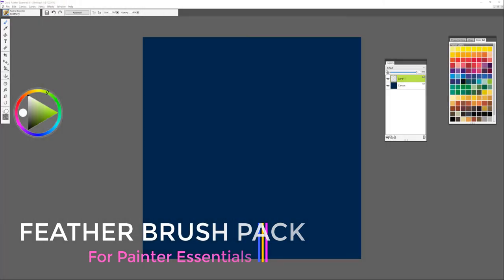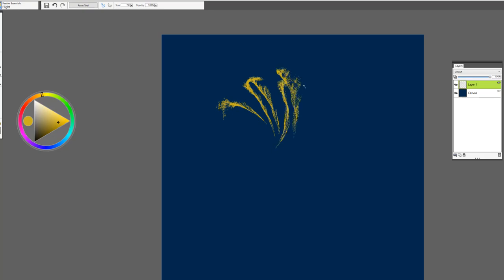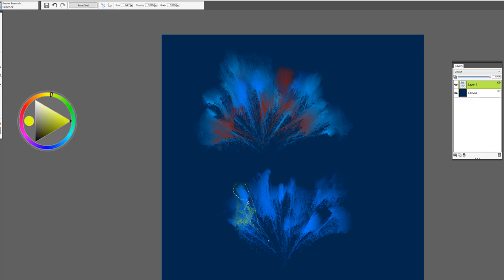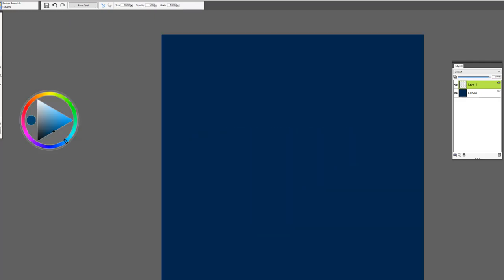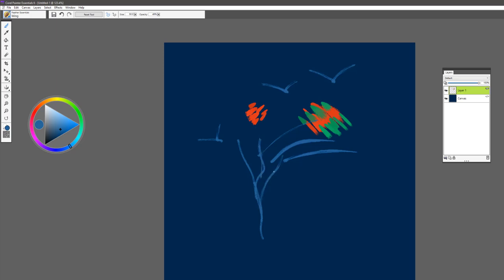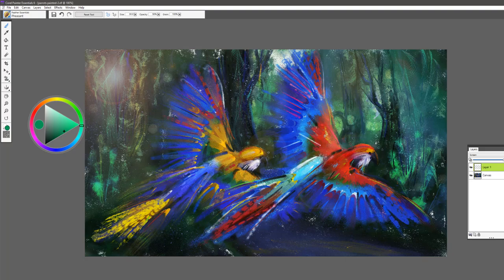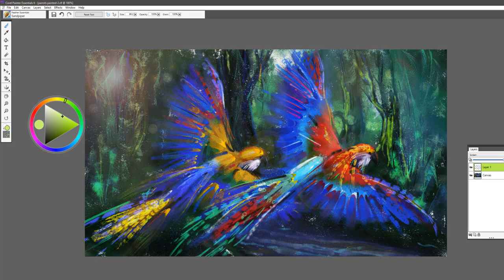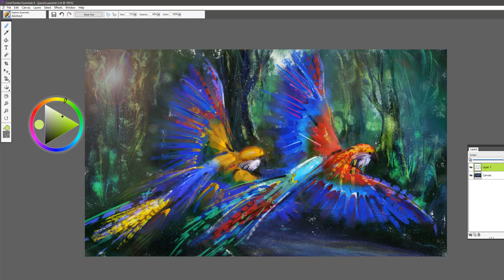How to use the Feather Essentials brush pack for Painter Essentials 6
Birds of a feather flock together. The Feather brush pack is equipped with light but detailed brushstrokes designed to elevate your digital artwork to a new level. Experiment with Parrot, Peacock, Raven and Pheasant to make your canvas soar.